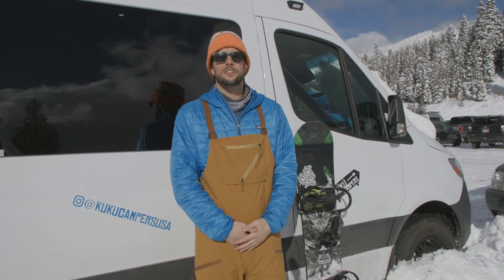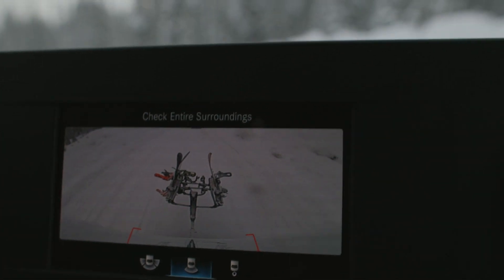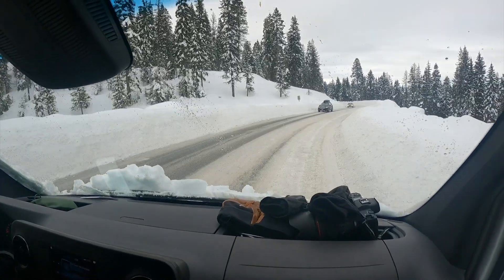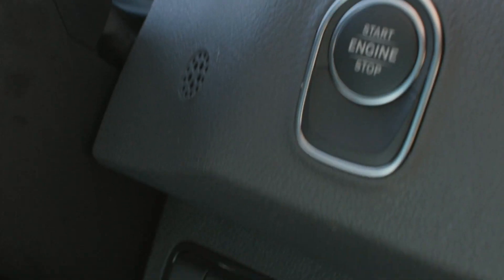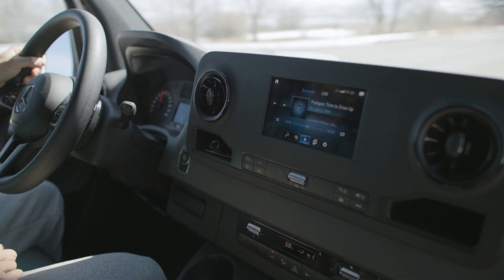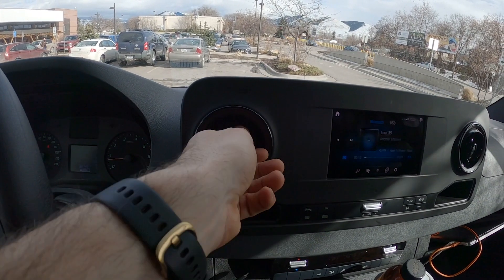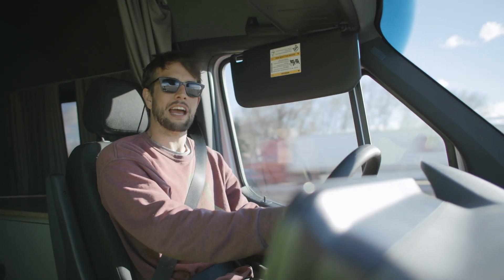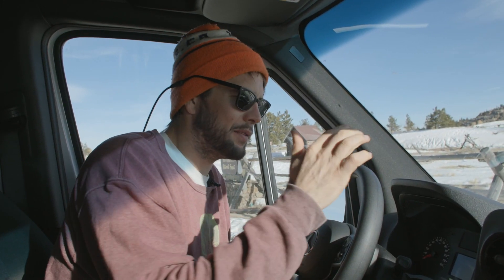2021 Mercedes Sprinter Van | Is a 4x4 Sprinter Van Worth it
2021 Mercedes Sprinter Van | Is a 4x4 Sprinter Van Worth it

The Vankookz Van Conversion Masterclass is Finally Here!

Boy did we put this 2021 Mercedes Sprinter Van Built by Kuku Campers to the test!  We drove this van over 2,800 miles through a blizzard, ice storm, and high winds through Idaho. We really pushed the limits of this van and wanted to pass on what we learned about this awesome rig to you kookz.

Is a 4x4 Sprinter worth the money?  Well, they are badass I know that much.  But do you really need it?  We would say no.  While we would love to have one, there just aren't many opportunities to 4x4 your nice luxury Mercedes Benz Sprinter Van.  While the 4x4 would be handy when you get really stuck in the snow, ice, or sand.  We've seen a fair share of 4x4 sprinters stuck in the sand and snow.  They are heavy vehicles and just really aren't made to 4x4.  Plus who really wants to take their home over snow insanely bumpy terrain?  Not us...

We've owned a 2wd Sprinter for over 4 years now and have taken it all the way to the bottom of Baja California and on some of the most obscure roads in America and have only been stuck a handful of times.  The Sprinter vans are the most capable cargo vans on the market they have better ground clearance than ford and ram so they handle off-road conditions pretty darn good with a 2wd.  All you really need to make your 2wd van handle off-road conditions better are some nice all-terrain tires and the right air pressure.

This van handled so well in over a foot of snow in Brundage Idaho, we only got stuck once when we parked on some black ice and it froze in the evening.  Honestly, we would have been stuck in a 4x4 it was basically an ice pond.  This Sprinter drives like a dream and handles so well you don't notice that you are driving an almost 8,000-pound van at 80 mph on the highway.  It has tons of modern features that make the drive super comfortable and really make this van more of a luxury vehicle than a cargo van.

So if you are considering a 4x4 van and paying an additional $10k for the upgrade, I recommend you watch this video.  We've been living in vans for over 6 years and this is the best van I've ever driven.  I wish I could keep it.